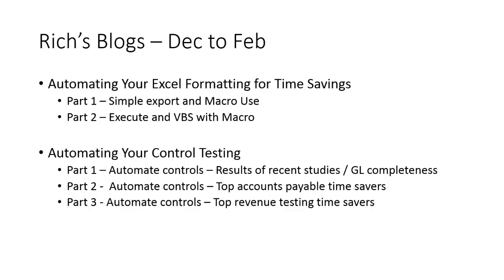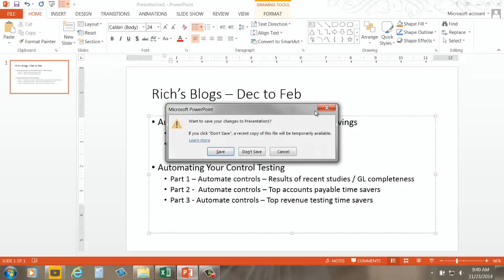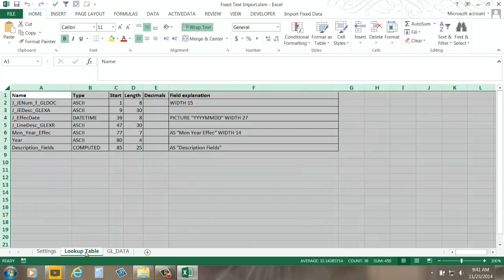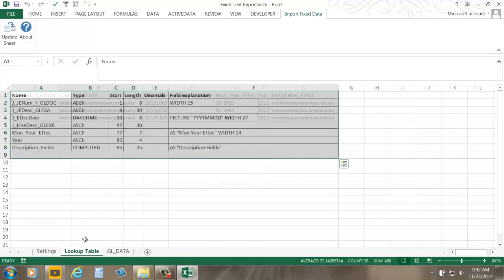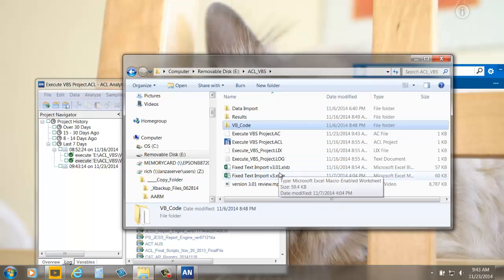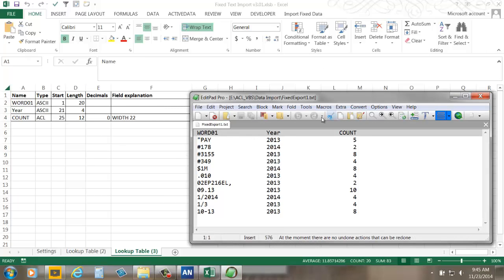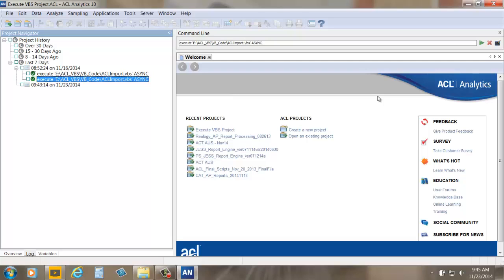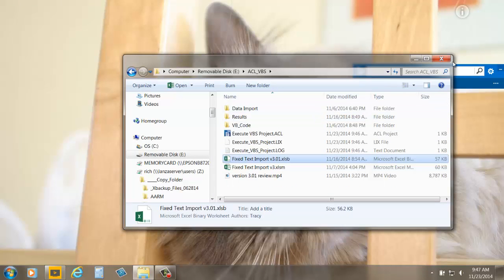Rich ACL Blogs Dec to Feb 2015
A quick description of my next 5 blogs with some visual aids to explain further.